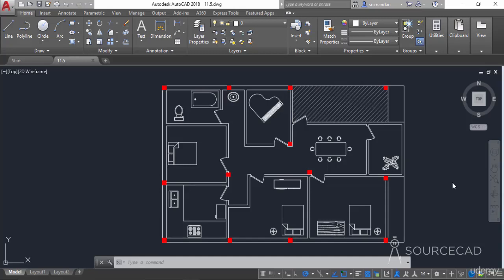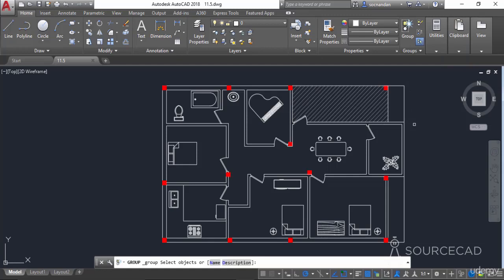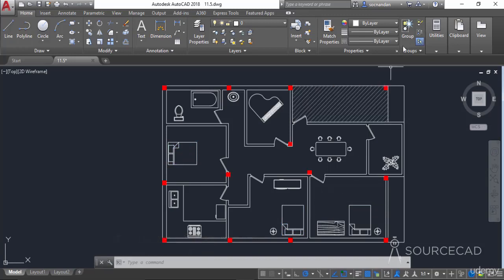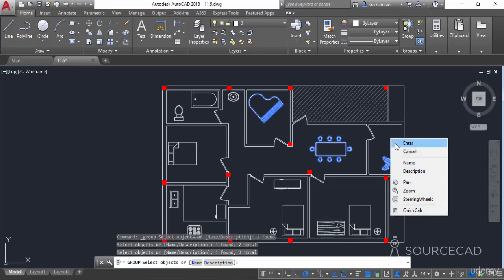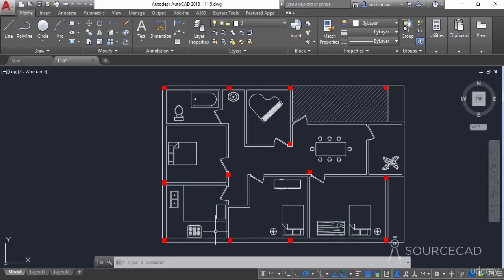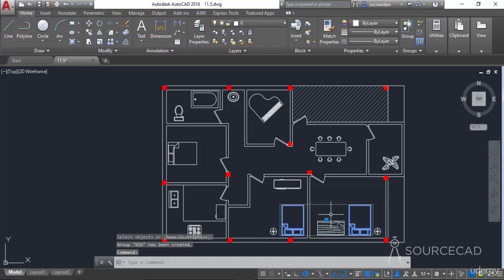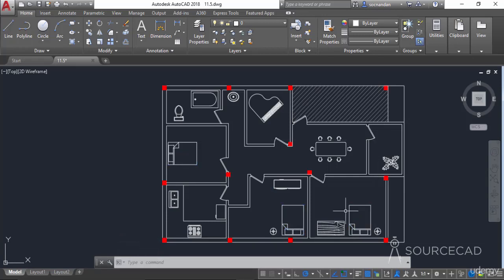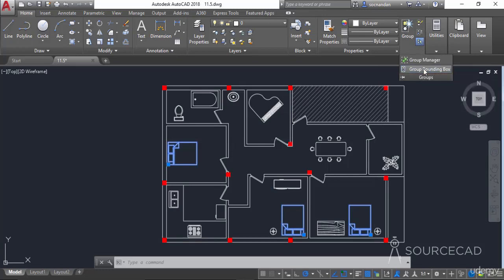7 Creating and using groups